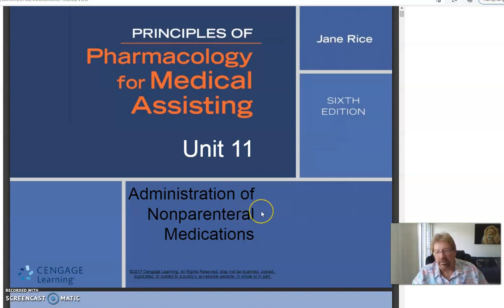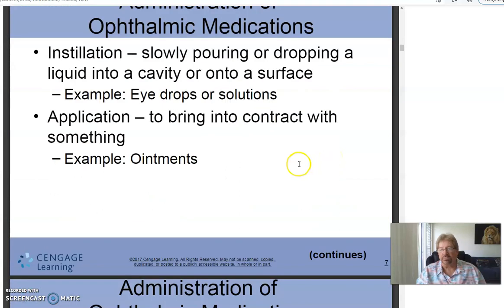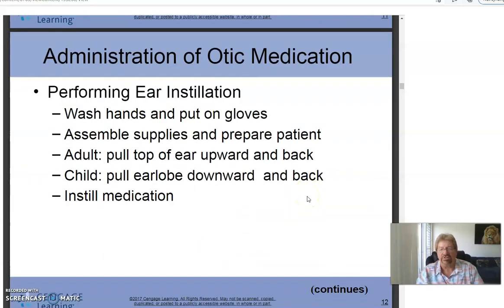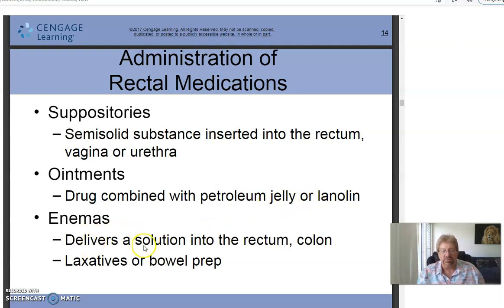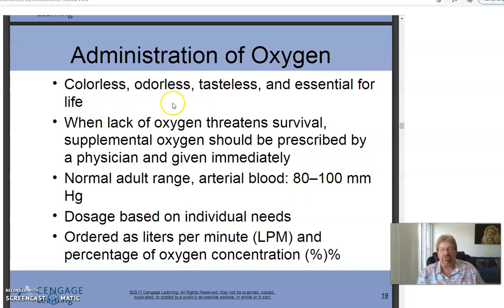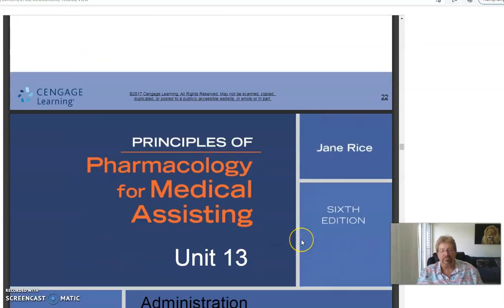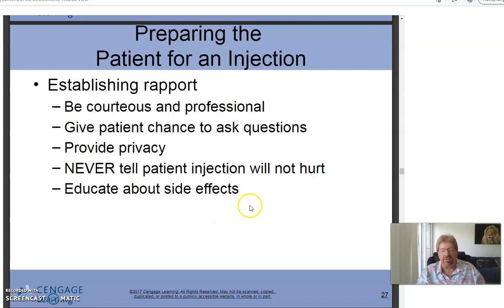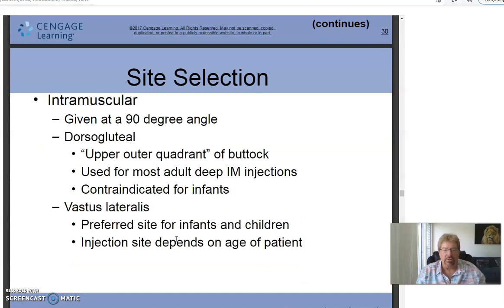Pharma Week 4 part 2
Time to discuss oral and injectable meds!